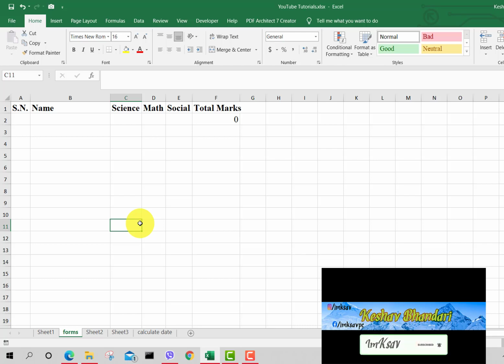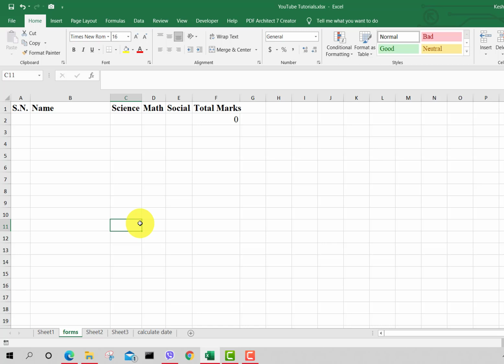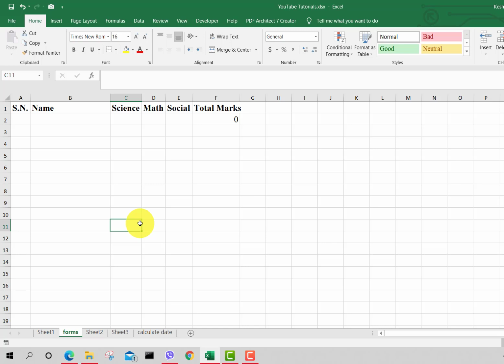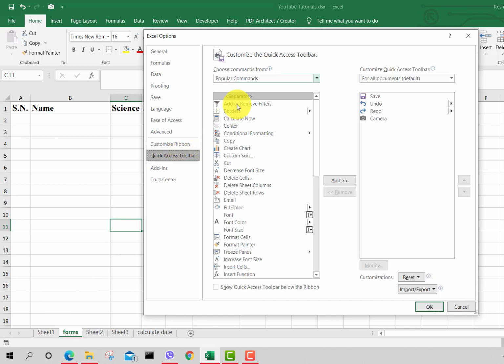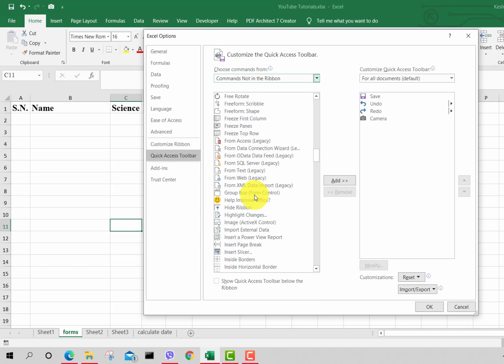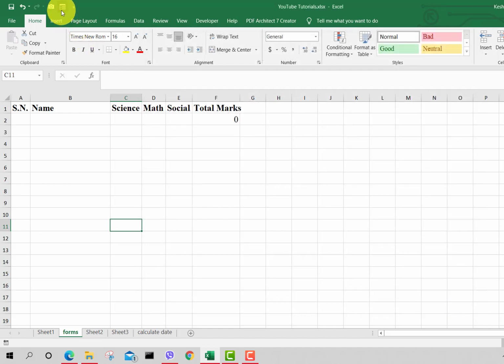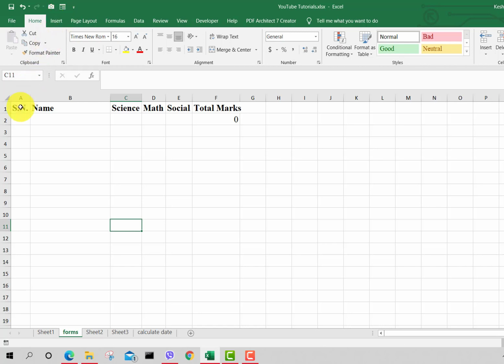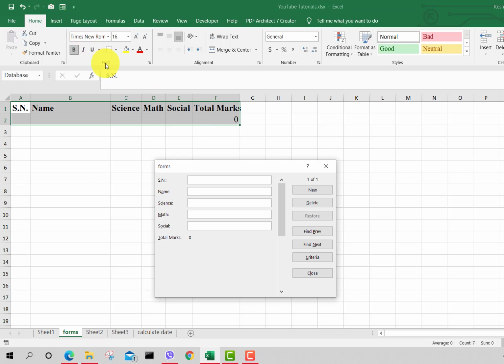How to use Form in MS Excel? Tips & Tricks | imksav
Tips & Tricks By Keshav Bhandari